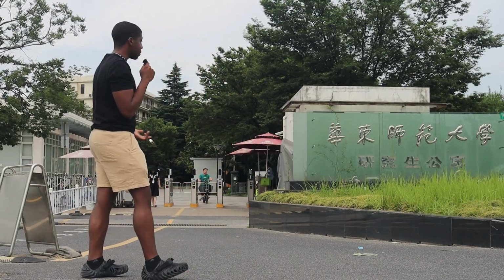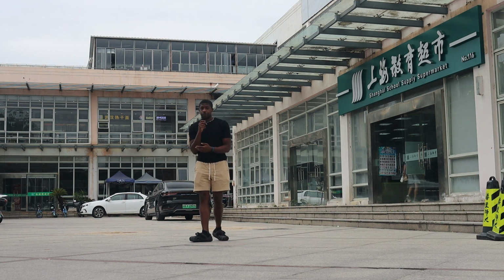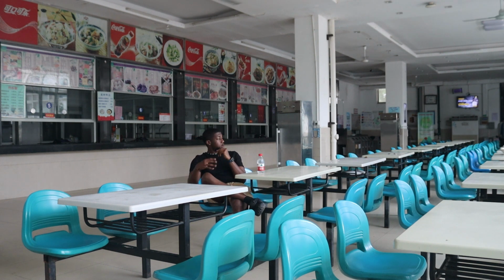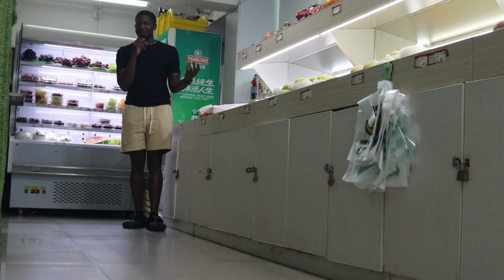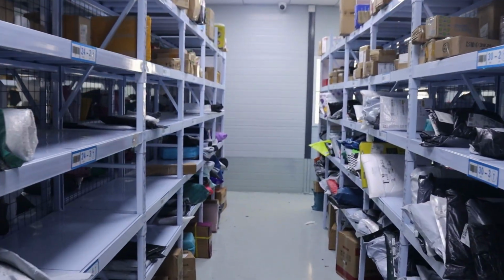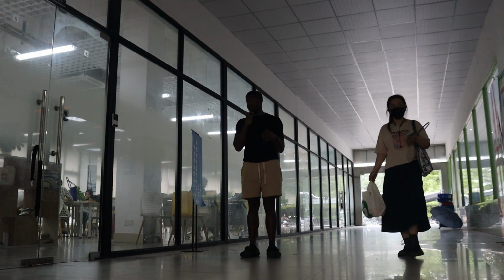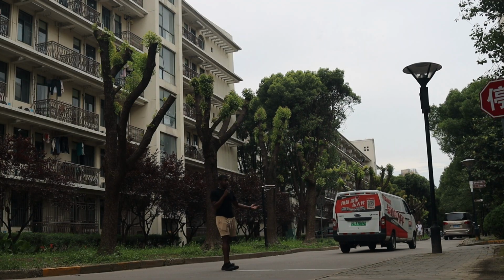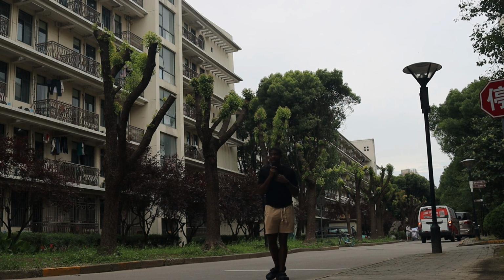Chinese University Dorm (Campus) Tour Part 1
Here is part 1 of a 2-part series of a tour of my dorm campus. Part 2 will include my dorm room, so tune in for my next upload!